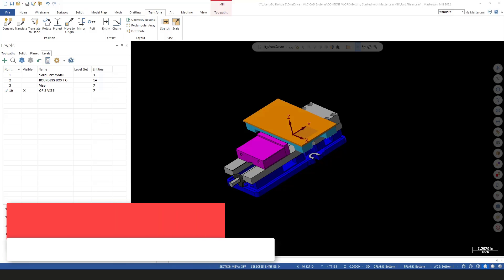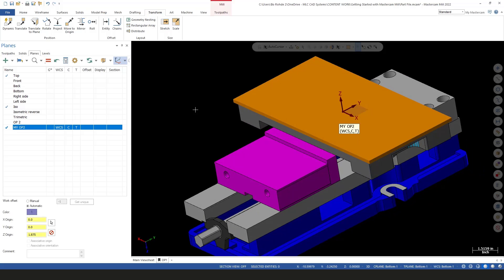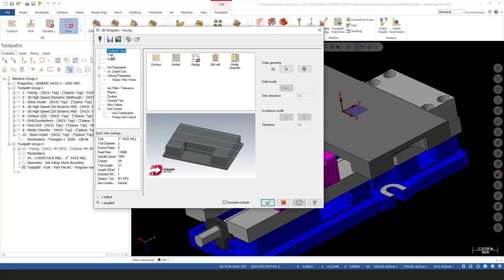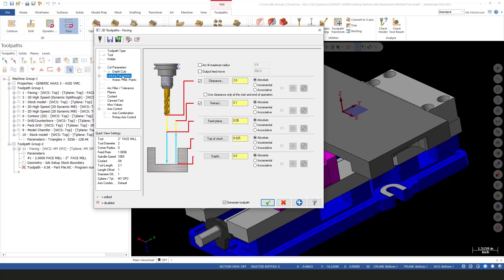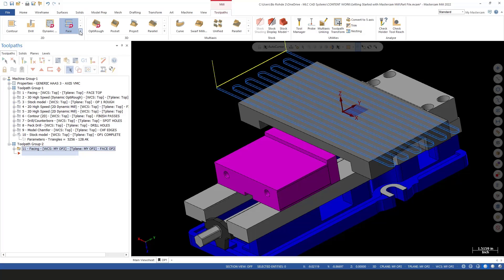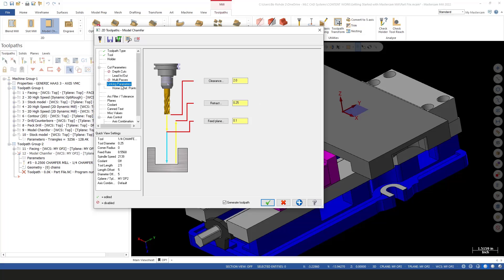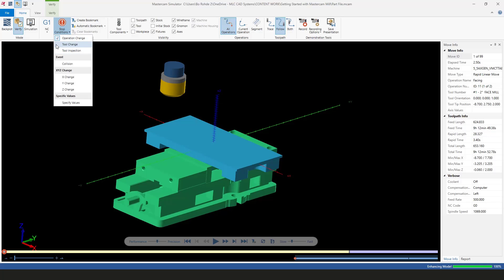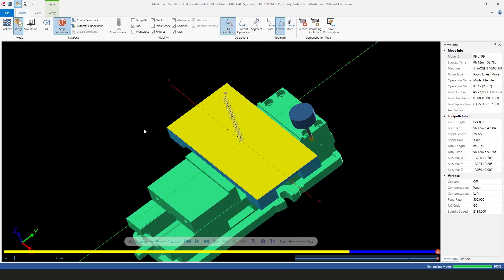Facing/Removing Base Material - Getting Started with Mastercam Mill Webinar BONUS #2